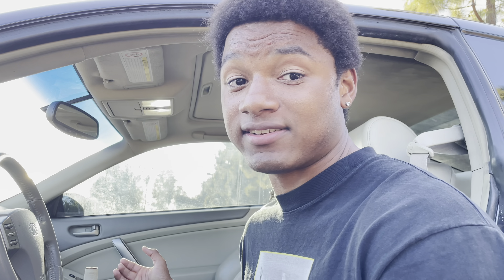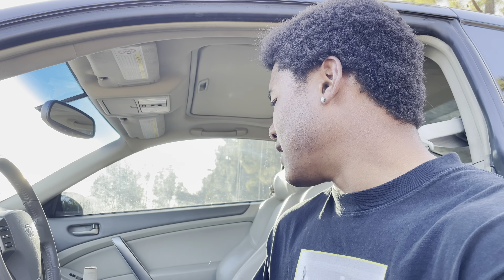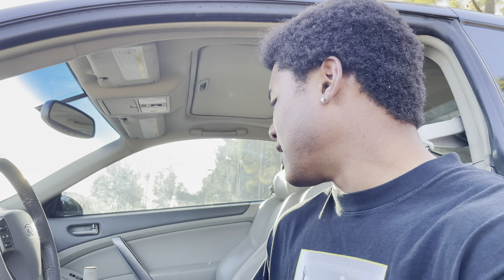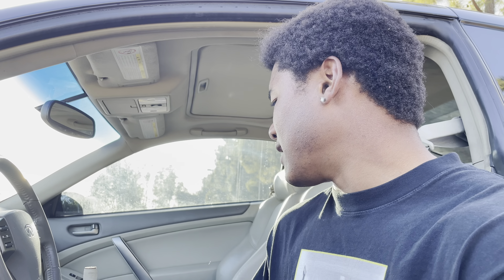G35 GETS ITS FIRST MODS!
In this video we take a look at all the mods I have done since purchasing this car last year.

Amazon Storefront